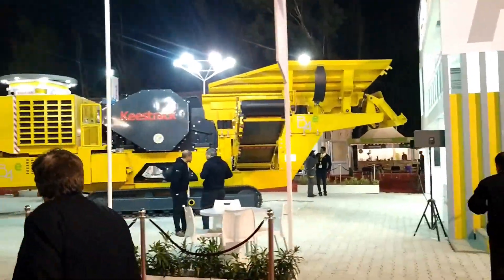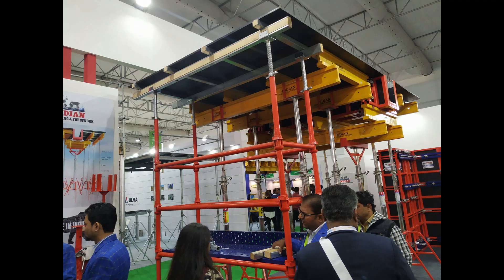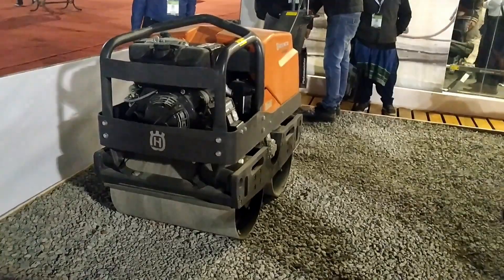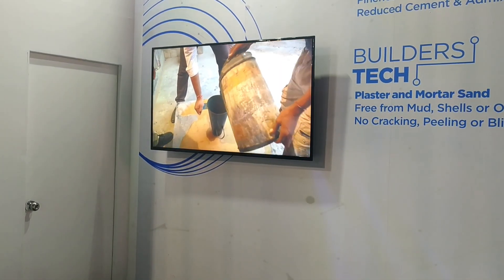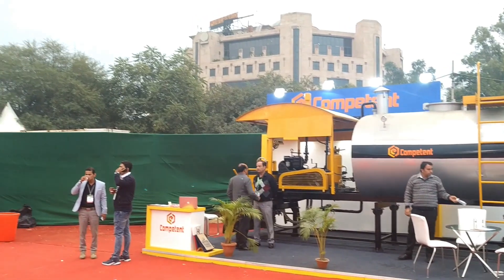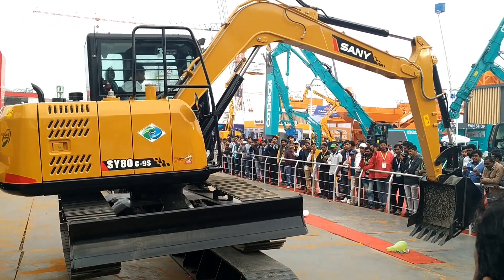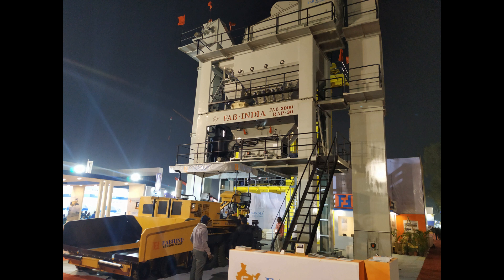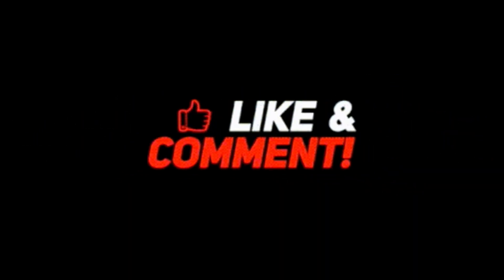BAUMA CONEXPO VLOG IN HINDI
iss video main humne dec 11 se dec 14 ,2018 tak  hone wale bauma conexpo 2018 ka ek small video bnaa ke dala hain jisme latest machines,road construction equipments,advance foam work equipments,self compacted concrete, and stunts of jcb etc ke bare main btaya hain ...